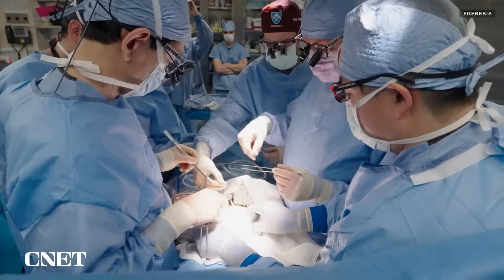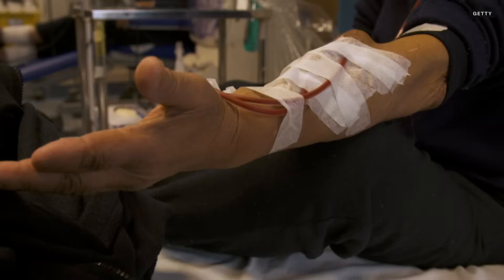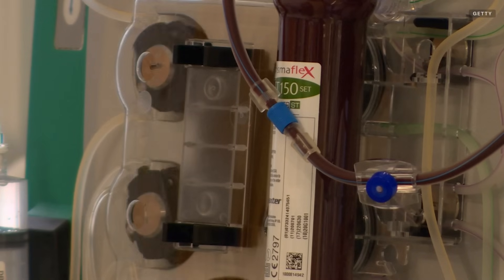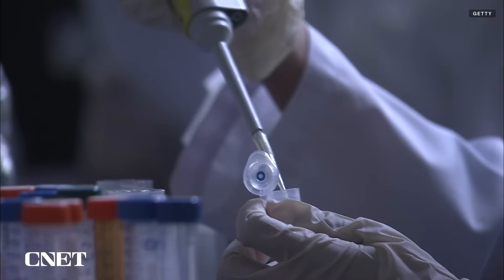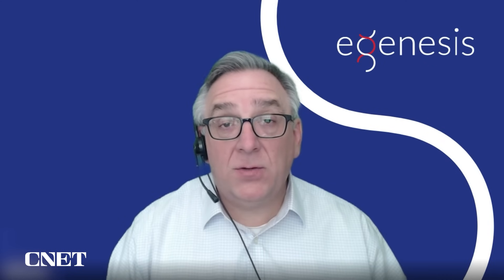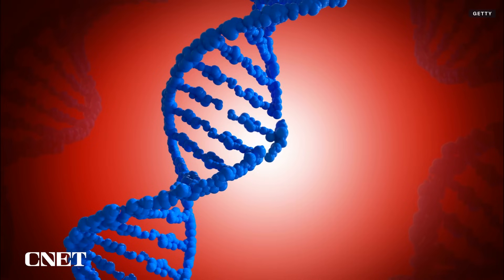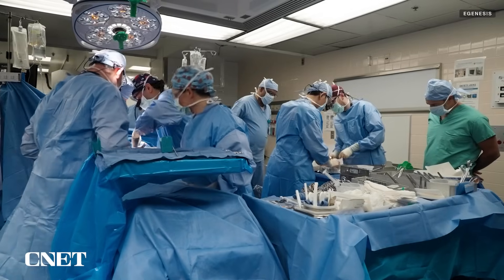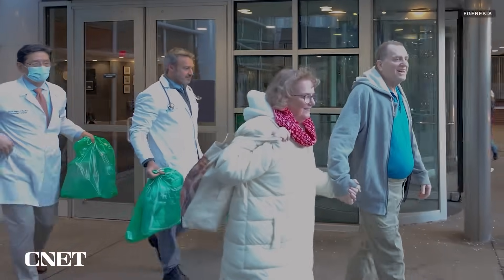Human Receives Gene-edited Pig Kidney from Xenotransplants | What The Future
Biotech company eGenesis recently announced its second patient implanted with a pig kidney. This animal-to-human organ transplant, or xenotransplant, was made possible through advancements in gene-editing and cloning.

0:00 Animal-to-human organ transplant is called a xenotransplant
0:24 Treatment options for kidney failure
0:39 Interview with patient
0:57 Working on making animal organs a viable transplant option
1:15 Gene-editing
2:03 CRISPR-Cas9
2:48 Other types of animal organs
3:11 Patients thoughts on receiving pig kidney
3:28 Final thoughts